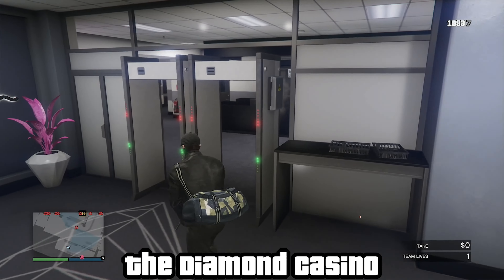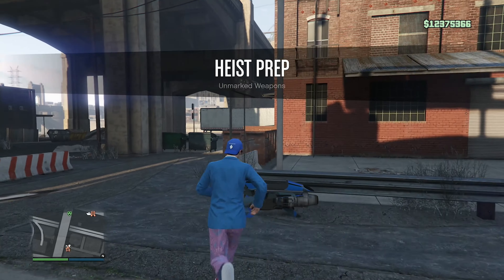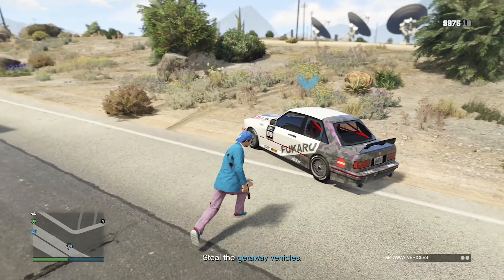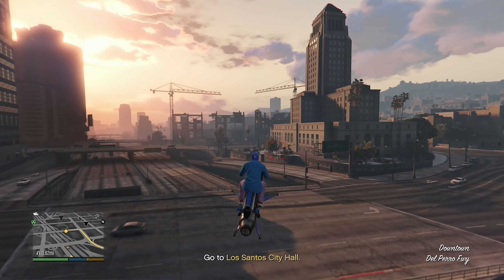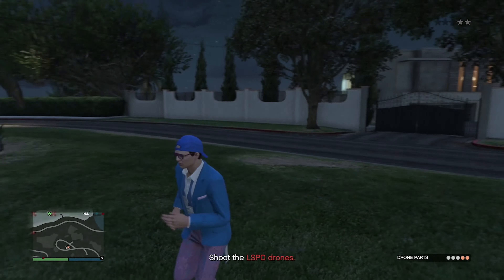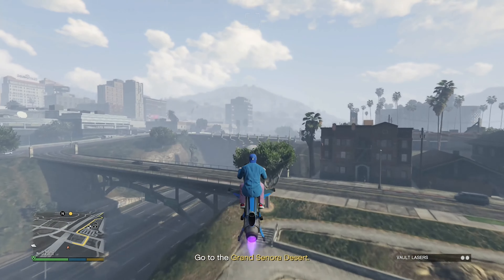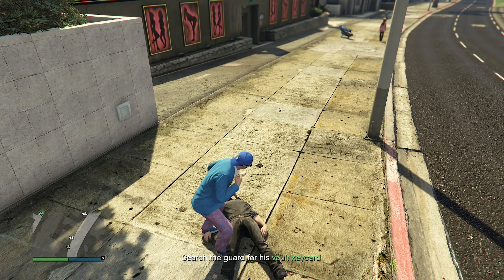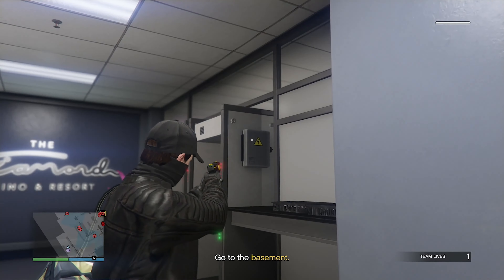Playing the Diamond Casino Heist in GTA 5 Online Silent and Sneaky in 2023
In this GTA 5 Online video, I will be playing the Diamond Casino Heist in GTA 5 Online Silent and Sneaky in 2022. This heist can make you a lot of money if you do it the right way, so today in this video I will be playing the Diamond Casino Heist. Enjoy the GTA 5 Online video.